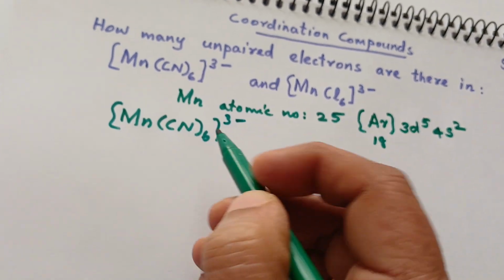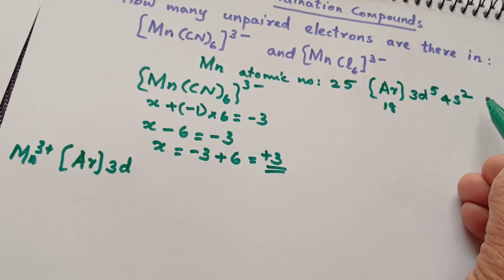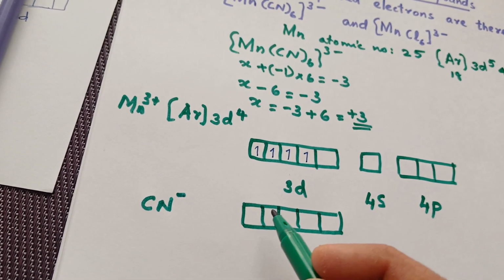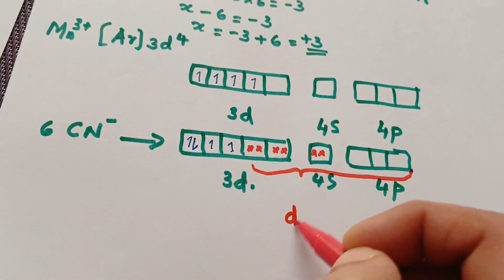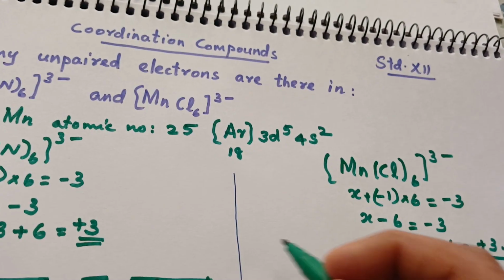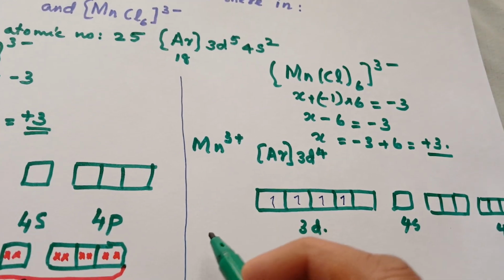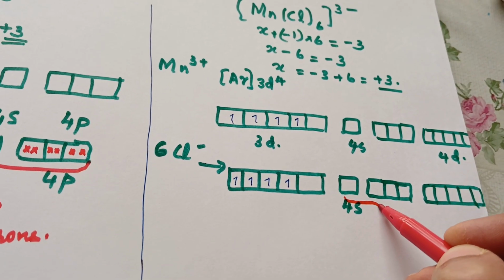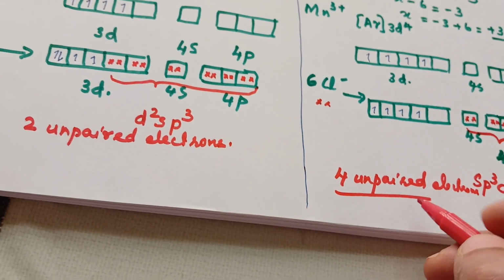Unpaired electrons in [Mn(CN)6]3- and [Mn(Cl)6]3- (ClassXII)- MIRIAM TEACHER'S NEET UG CHEMISTRY.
No:of unpaired electrons in[ Mn(CN)6]3-and[Mn(Cl)6]3-